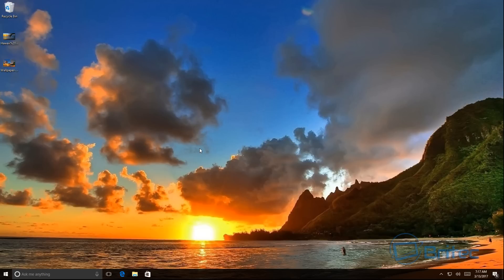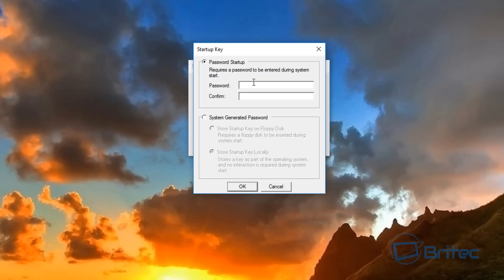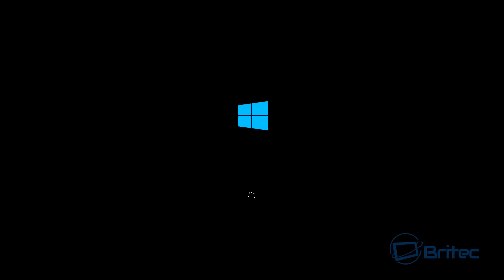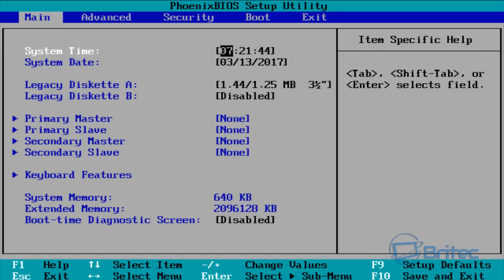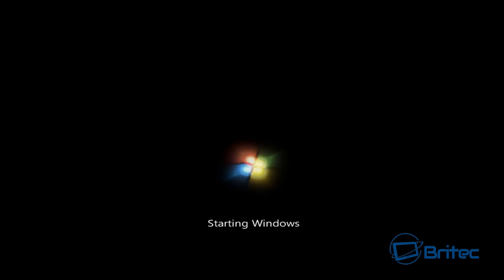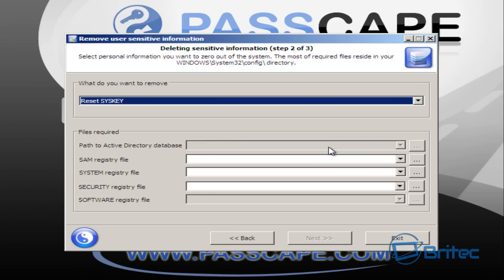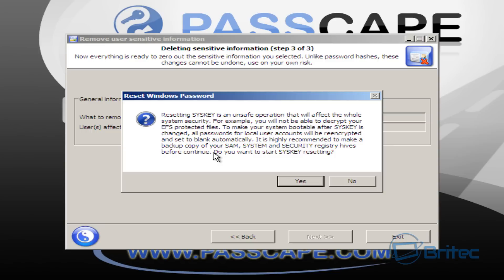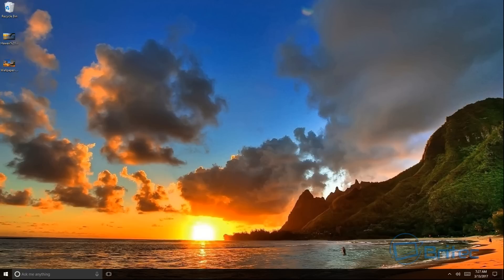How to Remove Windows Syskey Password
The Windows syskey has been maliciously been used by tech support scammer. These scammers create a encrypted password with syskey so once you reboot your computer you won't be able to get to the desktop and access your computers data. The only software I know that will remove SysKey Encryption Password is Passcape. This software is one of the best password removal software available today that can remove encrypted syskey password.

So if you have been a victim of “The Fake Microsoft Tech Support” telephone scam, then this passcape software is the only software to remove or reset this encrypted password.

It's not free software, but if you want to remove forgotten syskey windows password, then you have no choice unless you format the computer.

If I find free software I will do a video of it.